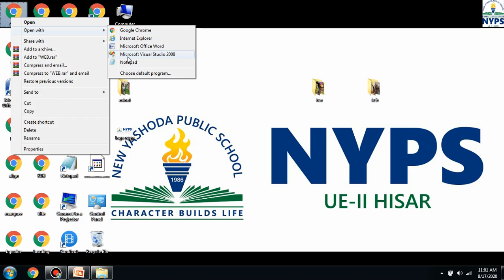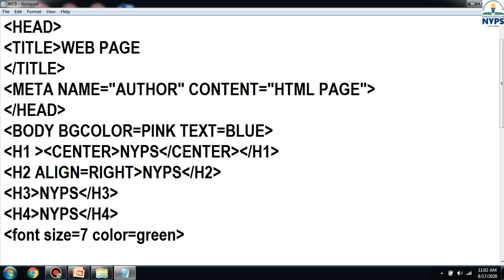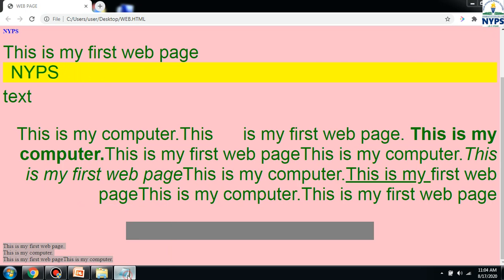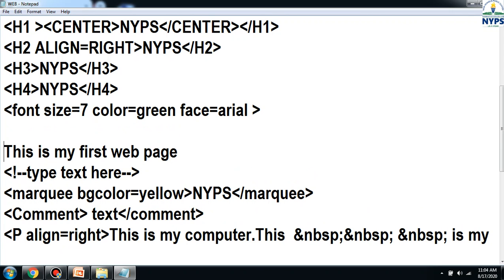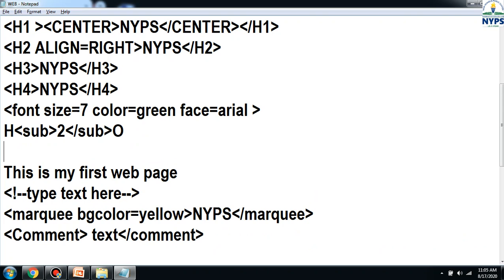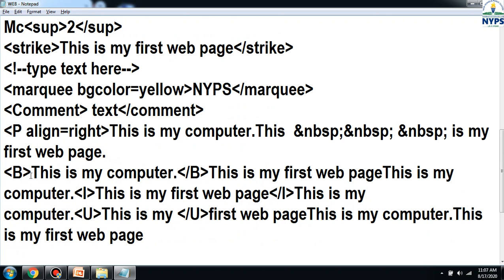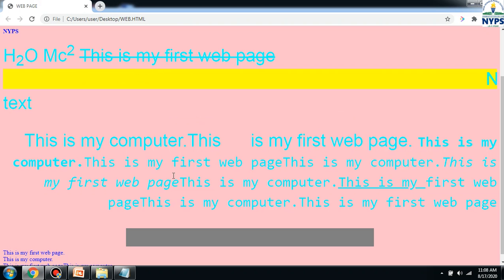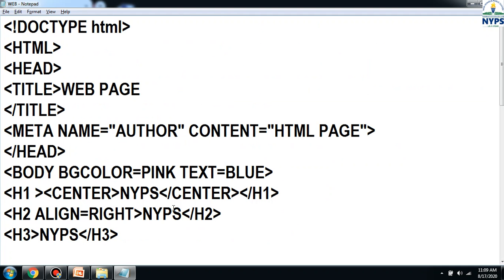HTML PART- 4